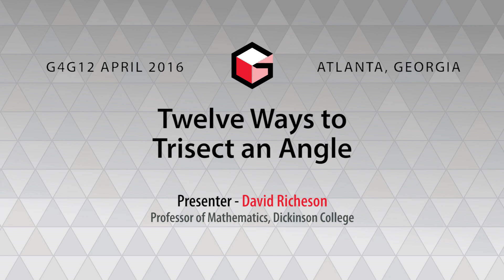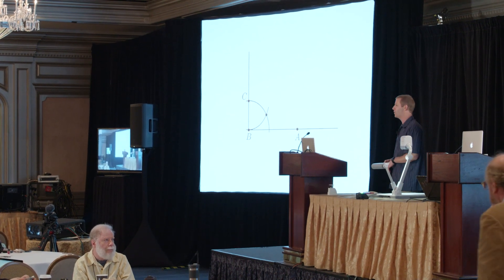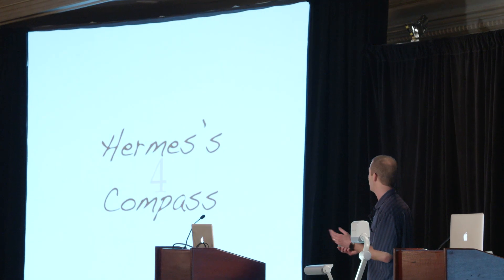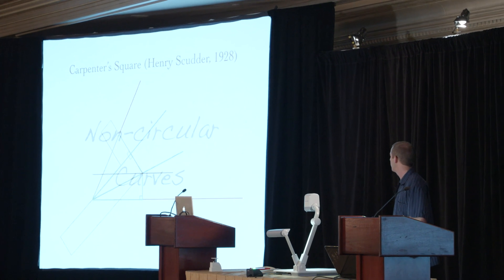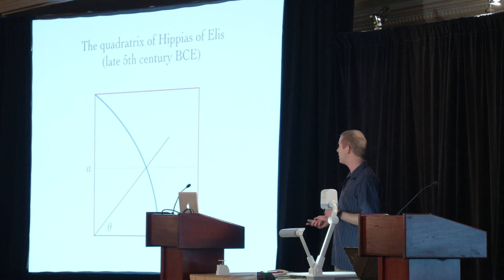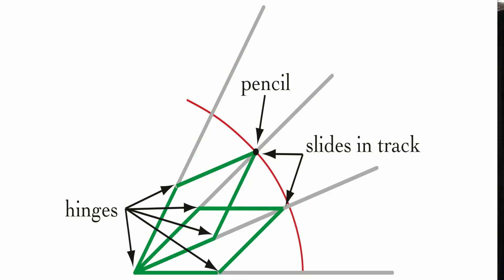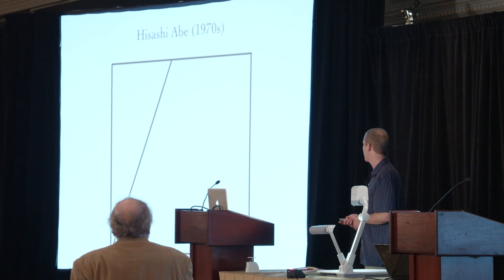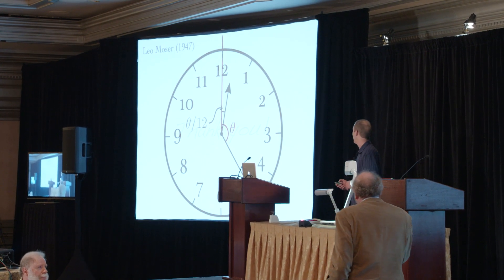Twelve Ways to Trisect an Angle – David Richeson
We all know that it is impossible to trisect an angle, right? It is impossible using only a compass and straightedge. But it is possible if we change the rules. For G4G12 we present a dozen ways to trisect an angle.